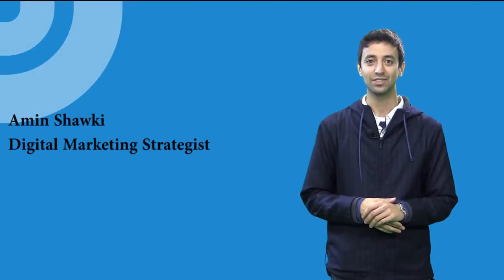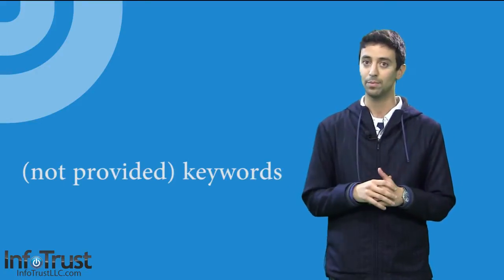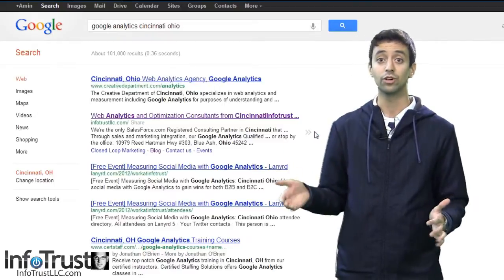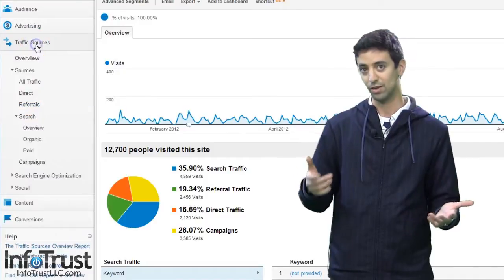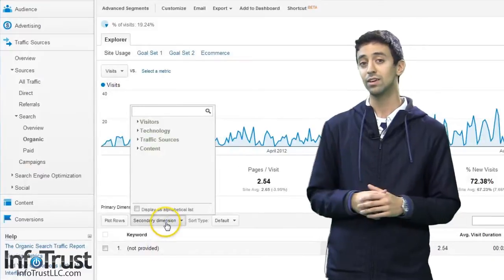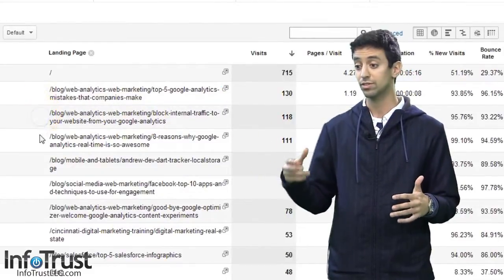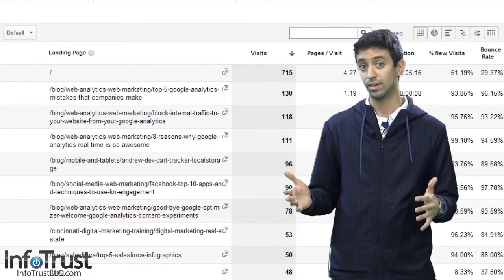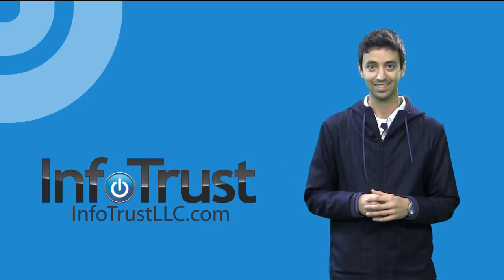Google Analytics Tip: (not provided) Keywords and Landing Pages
Google Analytics is wonderful for capturing visitor traffic data and giving web marketers insight to what those visitors are searching for to land on your website.  However, many times search queries are blocked, resulting in a "(not provided)" listing under any keyword report.  In the video, Amin Shawki highlights a quick trick that can provide some deeper insight into what those "(not provided)" keywords are.

Feel free to send any feedback or question by visiting our website, InfoTrustLLC.com/contact